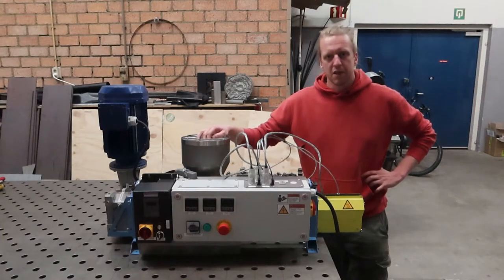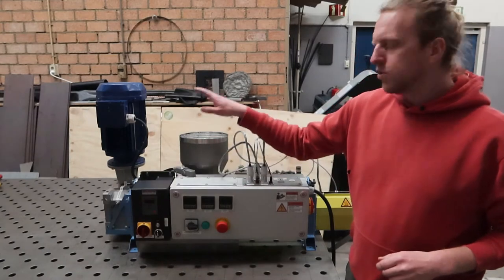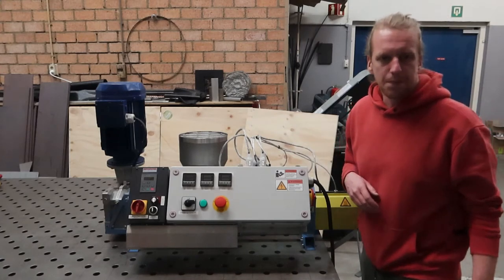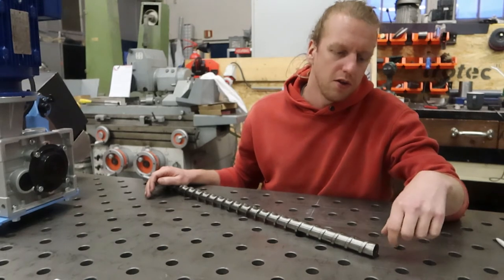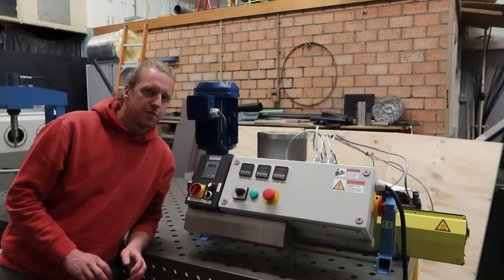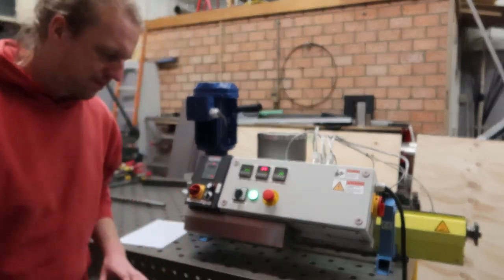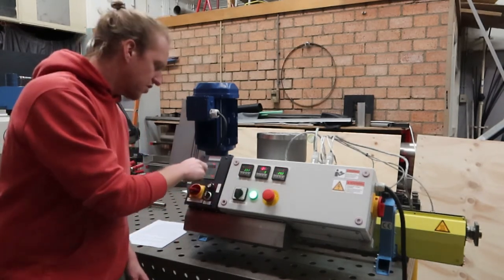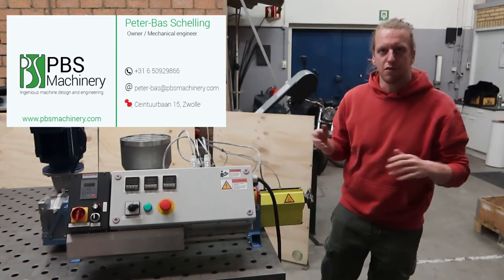Tabletop Extruder Pro V1.2 Overview video (Precious Plastic)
With this rough video, in my best Dunglish, I hereby present the Extruder Pro Version 1.2, Tabletop model. It’s based on the upcoming Extruder Pro design as published open source by Preciousplastic. I’ve been working on developing and improving this machine with them since 2019. With this version I feel it has become a mature product which I’m comfortable with of producing in a larger scale.

The Base Price for this version (as shown in the video) is €7500, - ex. VAT and shipping costs. It is a completely assembled and tested machine which uses a power supply of 3 phase 400V 5,8 kW. It doesn’t include molds and nozzles as standard.

I’m offering this machine trough the Precious Plastic Bazar.

More configurations like single phase 230Vac instead of 3 Phase 400V and DIY assembly kits are to come in the course of this year. Options like nozzles, molds and add-ons are possible trough PBS Machinery.

Loose parts of the machine can be ordered individualy as well.

Tabletop Extruder Pro V1.2 - CE Certified (preciousplastic.com)